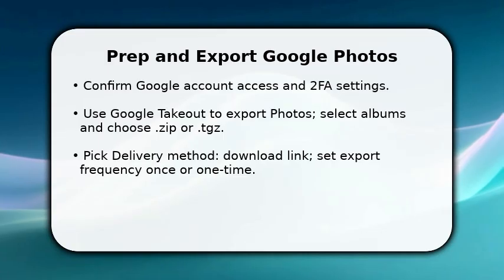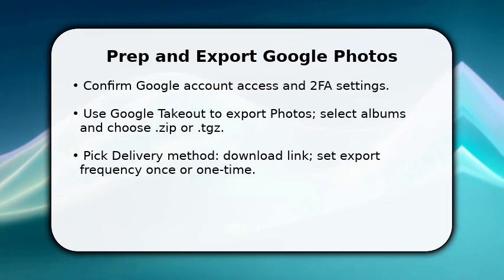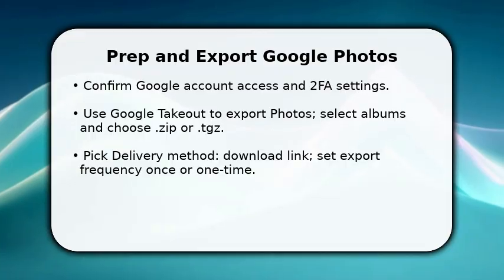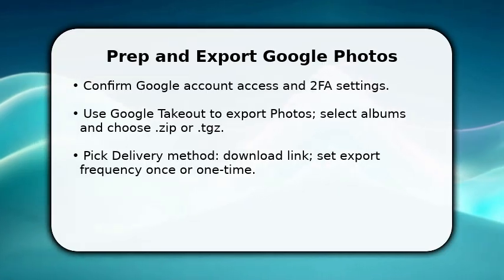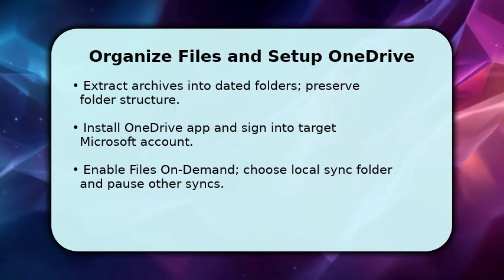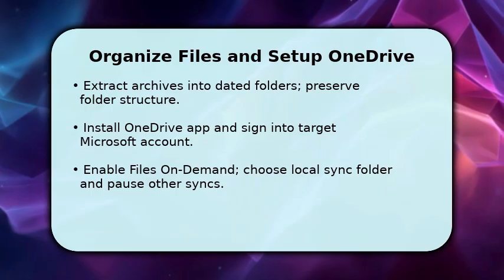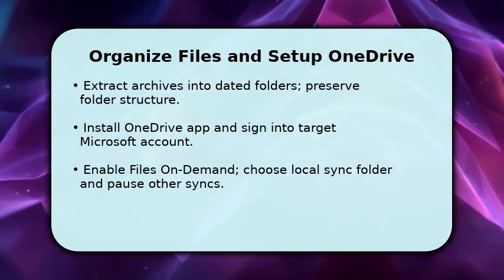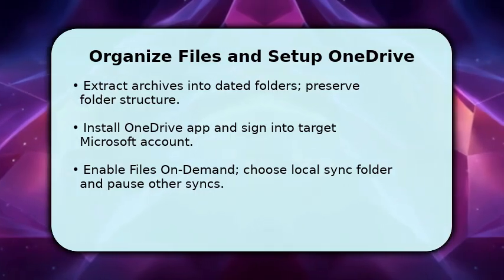How to Sync Google Photos to Onedrive - Full Guide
How to Sync Google Photos to Onedrive - Full Guide | 🔒 Surfshark VPN Deal — Stay private and secure. $1.99/mo + 3 Months Free ▸

Discover the step-by-step process of syncing Google Photos to OneDrive with our comprehensive guide. Learn how to seamlessly transfer your memories and manage them across devices for easy access.